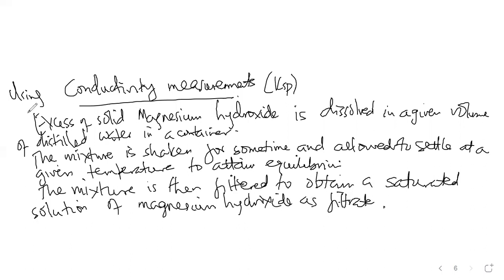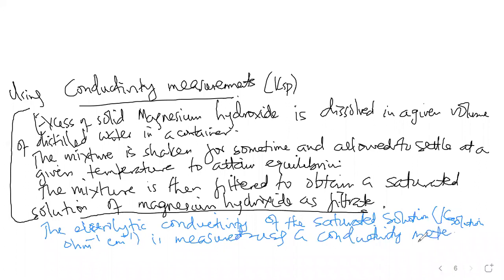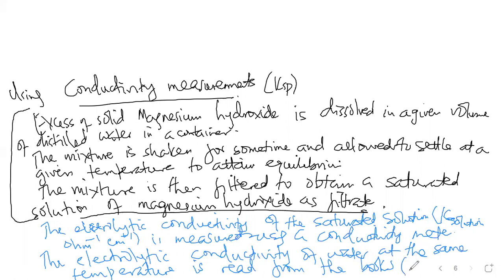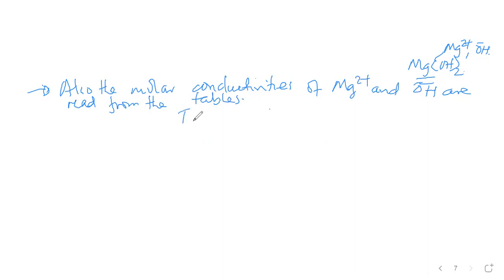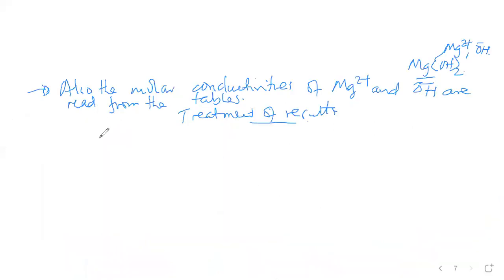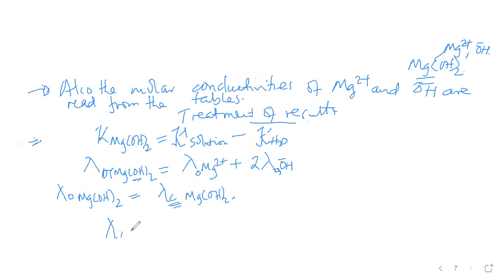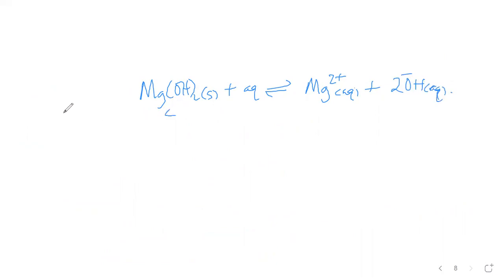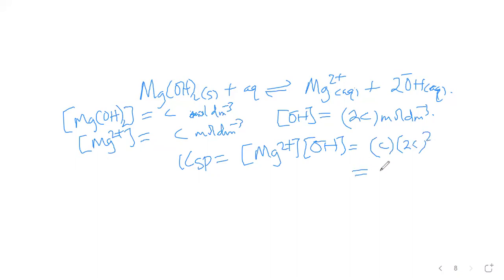EXPERIMENTAL DETERMINATION OF Ksp CONTINUED